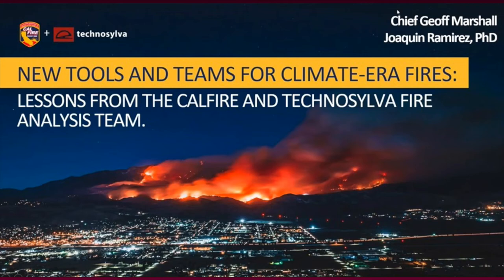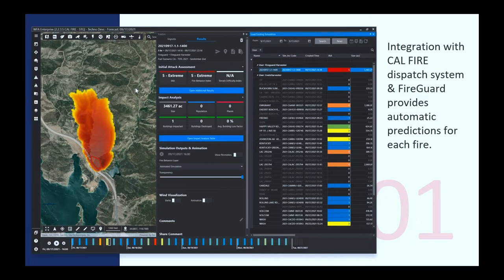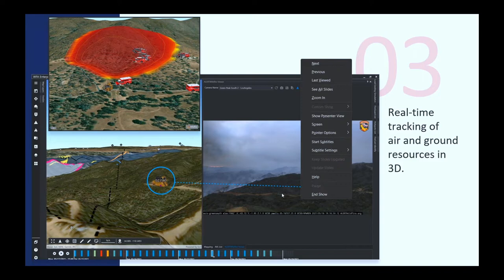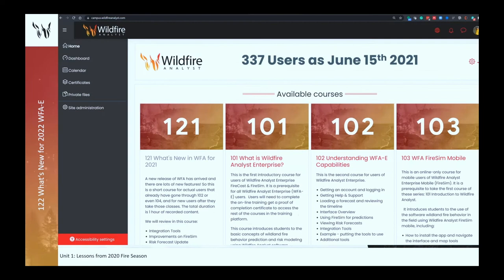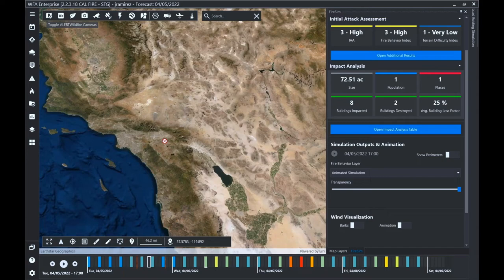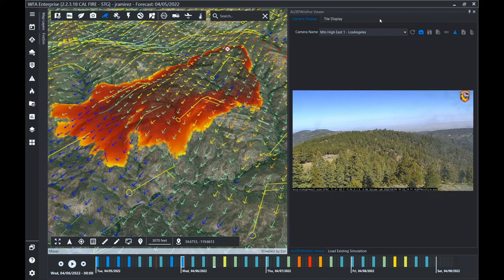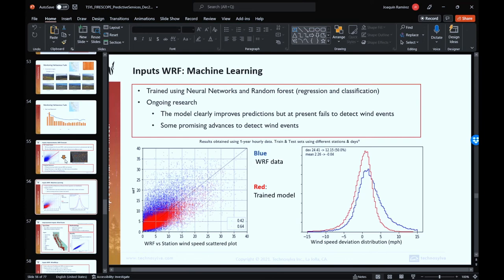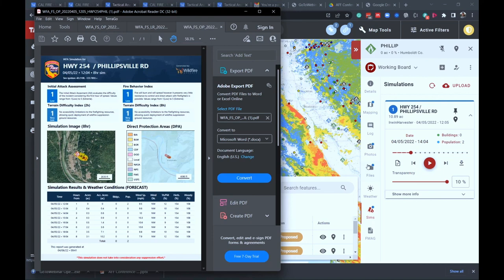FCESC Spring 2022 Webinar: New Tools Teams Marshall Ramirez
Joaquin Ramirez from Technosylva and Geoff Marshall from CalFire present a summary of new tools they are developing for fire behavior and incident management in the era of megafires. The presentation is part of the 2022 Spring Webinar on April 6, 2022 hosted by the NWCG Fire environment Continuing Education Subcommittee (FCESC).